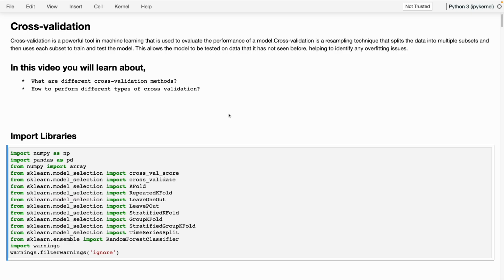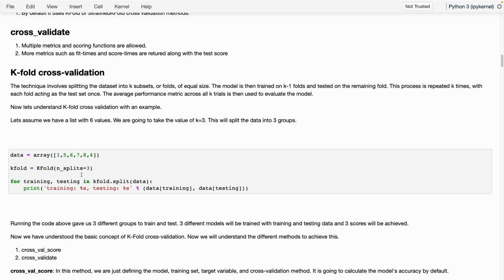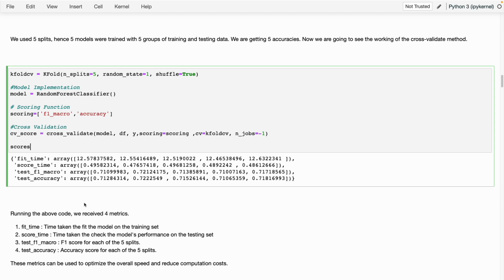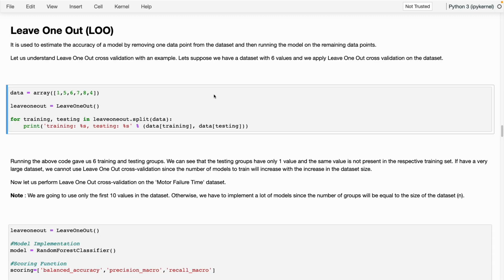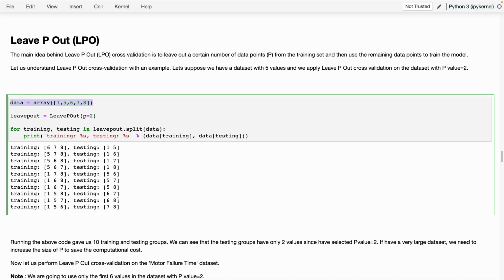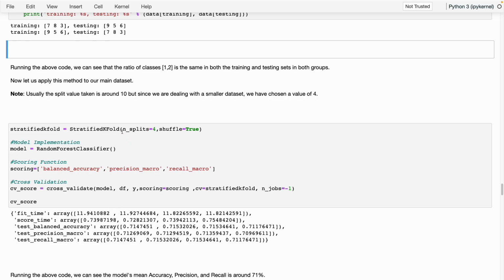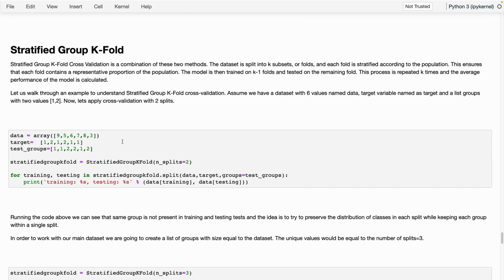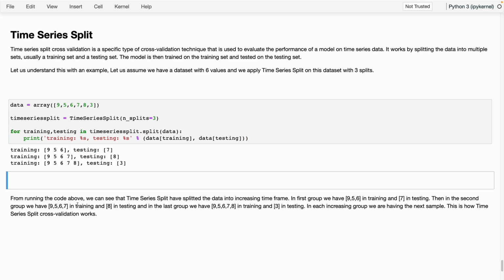Top 8 Cross Validation methods!!!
A cross validation is a powerful tool in machine learning used to evaluate a model’s performance. It is a technique used to ensure that a model is generalizable and not overfitting to the training data. Cross-validation is a resampling technique that splits the data into multiple subsets and then uses each subset to train and test the model. This allows the model to be tested on data that it has not seen before, helping to identify any overfitting issues.

Chapters
02:22 K-Fold Cross Validation
06:05 Repeated K-Fold cross Validation
08:18 Leave One Out Cross Validation
10:21 leave P Out Cross Validation
12:06 Stratified K-Fold Cross Validation
14:32 Group K-Fold Cross Validation
16:34 Stratified Group K-Fold Cross Validation
18:23 Time Series Split

WE WILL HELP YOU TO TAKE YOUR FIRST STEP

Thanks and see you in future videos!